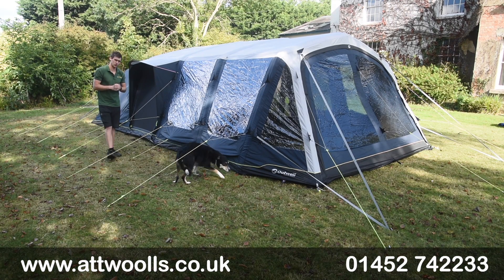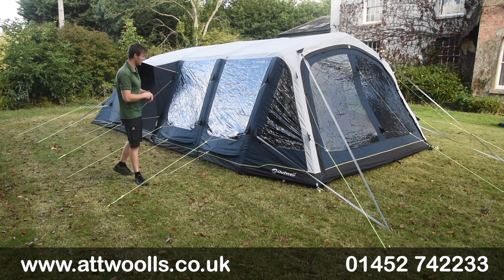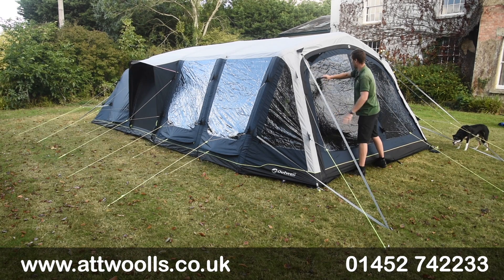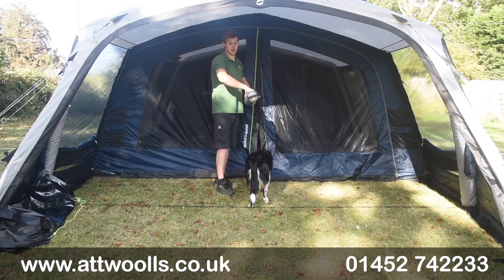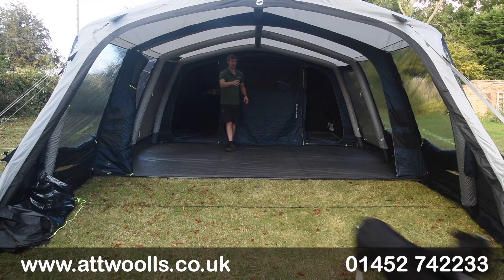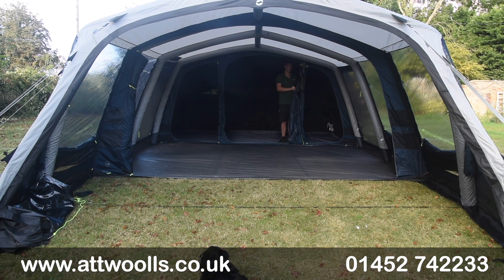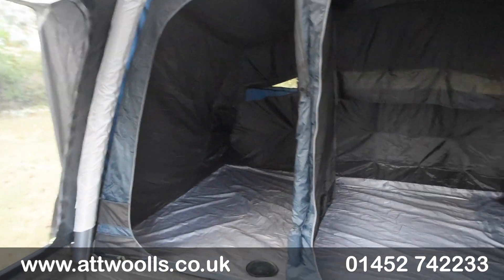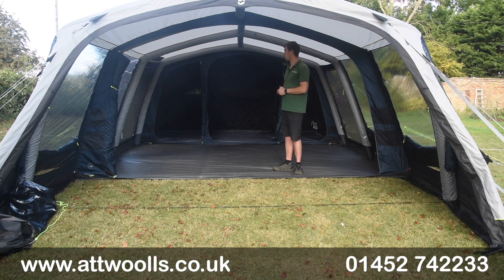Outwell Knoxville 7SA Tent Review 2023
In this video, Mike talks about the new Outwell Knoxville 7SA Tent Tent.

Products in Video:
Outwell Knoxville 7SA Tent